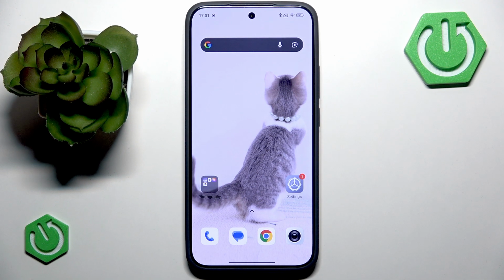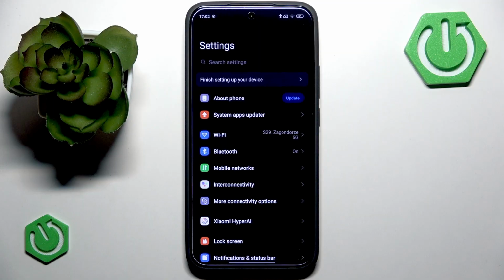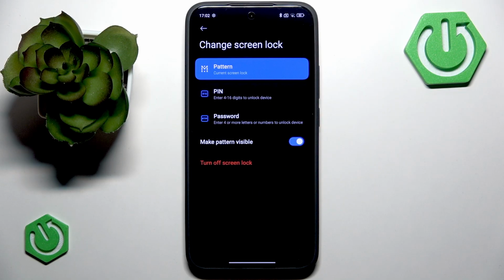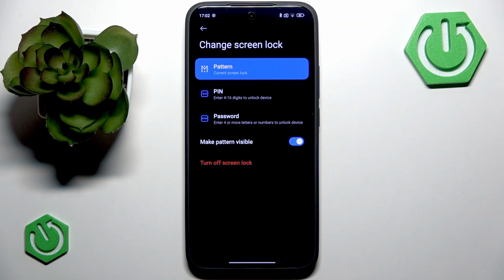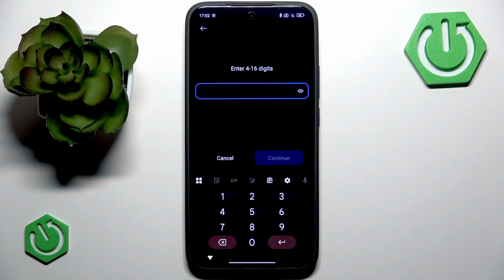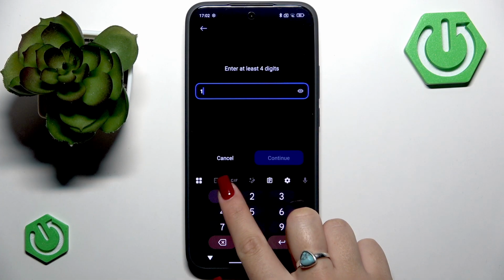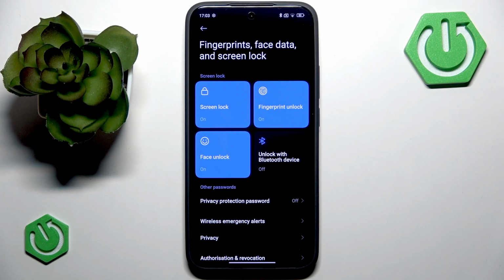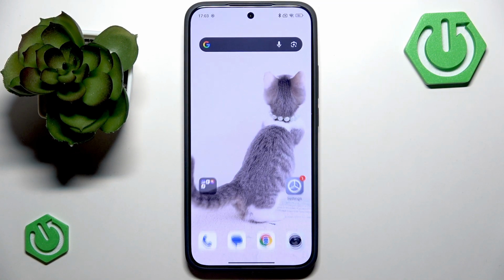XIAOMI 15T: How to Change Screen Lock (PIN/Pattern/Password)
If you want to change the screen lock on your XIAOMI 15T, this video will guide you through each step. Learn how to update your security method by switching between PIN, pattern, or password on your XIAOMI 15T. We’ll show you how to access the settings, enter your current lock, and set a new screen lock type that fits your needs. Whether you want to improve your phone’s security or just try a different unlock method, this tutorial makes the process simple and easy to follow.

How to change screen lock on XIAOMI 15T?
How to set a new PIN, pattern, or password on XIAOMI 15T?
Where are the screen lock settings on XIAOMI 15T?

0:00 Introduction
0:05 Open Settings on XIAOMI 15T
0:12 Go to Fingerprints, Face Data & Screen Lock
0:20 Enter Current Screen Lock
0:28 Choose New Lock Method (PIN, Pattern, Password)
0:38 Set and Confirm New Screen Lock
0:50 Test New Screen Lock
1:05 Outro